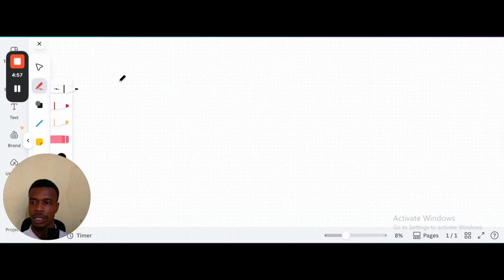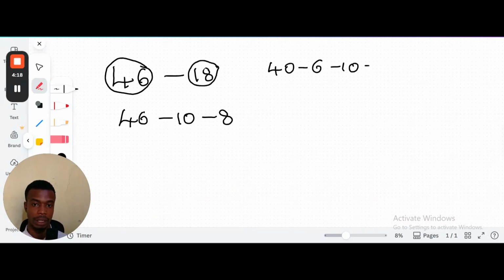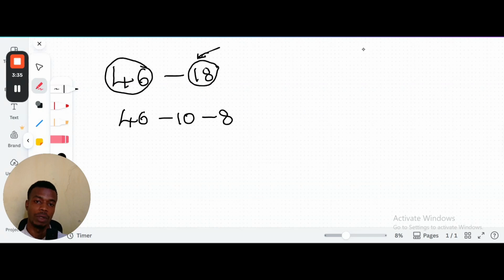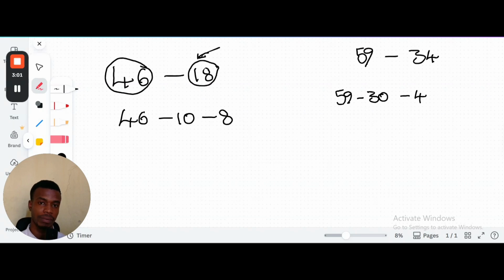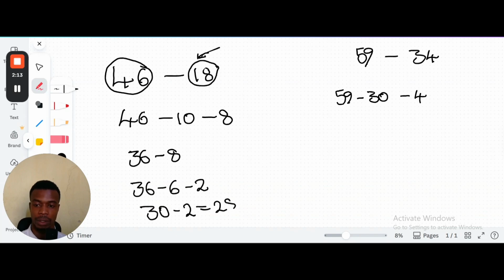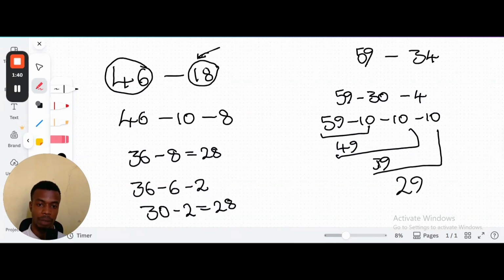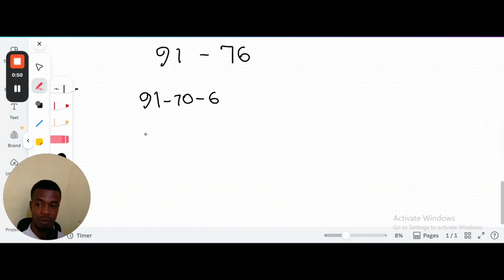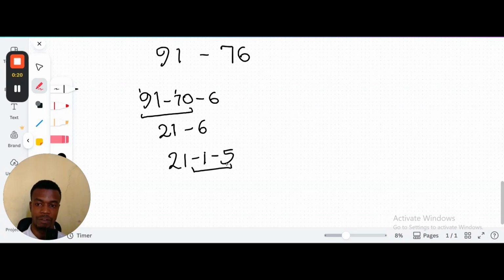An Easy Way To Subtract Numbers